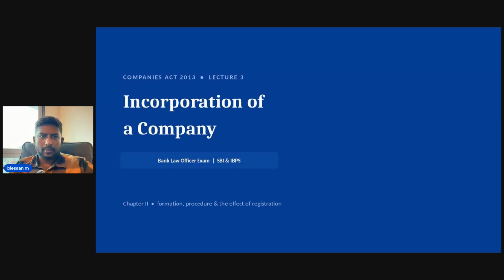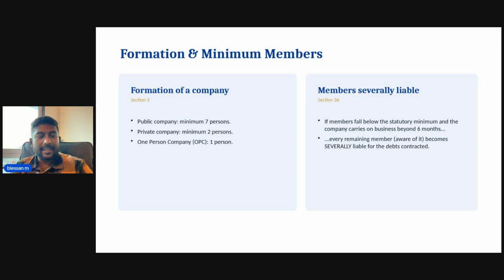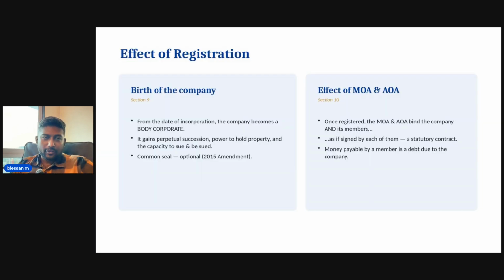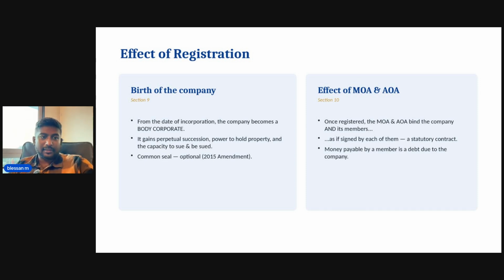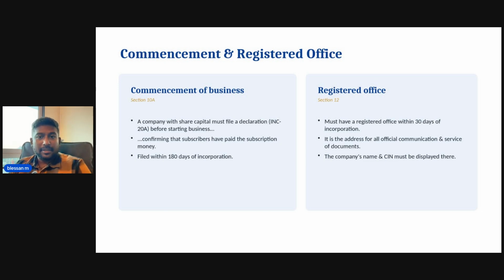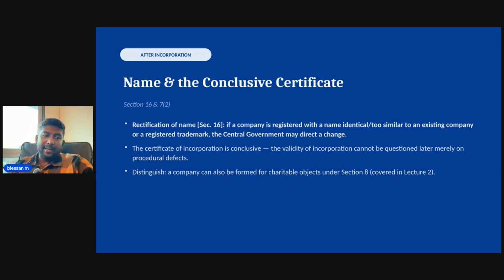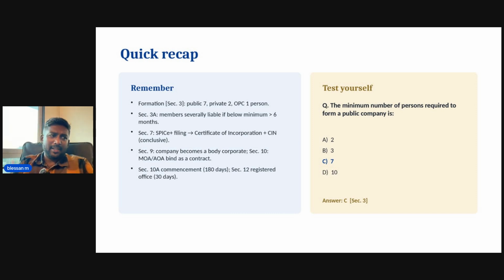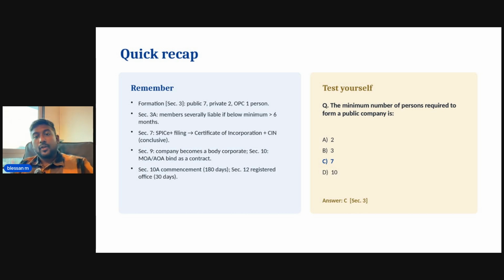Companies Act 2013 – Incorporation of a Company (Ch. II) | Bank Law Officer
Lecture 3 of our complete Company Law series for the bank Law Officer exam (SBI SO & IBPS SO)! 🎯

How does a company actually come into existence? This video walks through Chapter II — the incorporation process from application to certificate.

📌 What you'll learn in this video:

Formation & minimum members [Sec. 3] + members severally liable [Sec. 3A]
The incorporation procedure — SPICe+, documents & the Certificate of Incorporation + CIN [Sec. 7]
Effect of registration — the company becomes a body corporate [Sec. 9]
MOA & AOA as a binding statutory contract [Sec. 10]
Commencement of business [Sec. 10A] & registered office [Sec. 12]

📝 Free study material: a one-page revision note + 10 MCQs (with answer key) — download and test yourself!

🔑 Memory hook: Form (3) → file SPICe+ (7) → Certificate + CIN (conclusive) → body corporate (9) → MOA/AOA bind (10) → office in 30 days, commence in 180 days.

⏱️ Timestamps 00:00 – Introduction 00:45 – Formation & minimum members [Sec. 3, 3A] 03:00 – Incorporation procedure [Sec. 7] 05:30 – Effect of registration & MOA/AOA [Sec. 9, 10] 08:00 – Commencement & registered office [Sec. 10A, 12] 10:00 – Name rectification + recap

▶️ Previous: Types of Companies. ▶️ Next: Memorandum & Articles of Association.